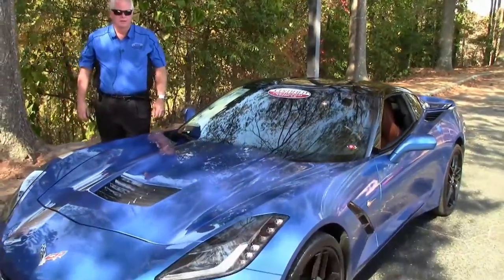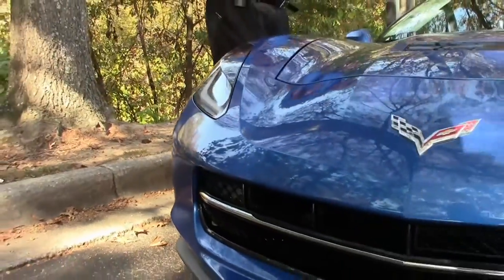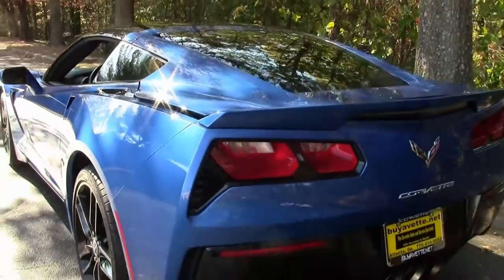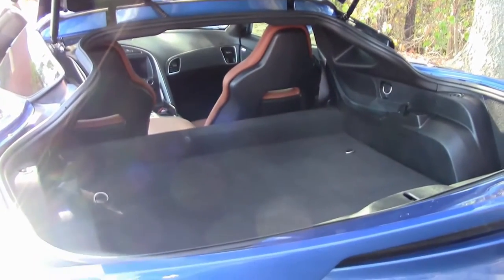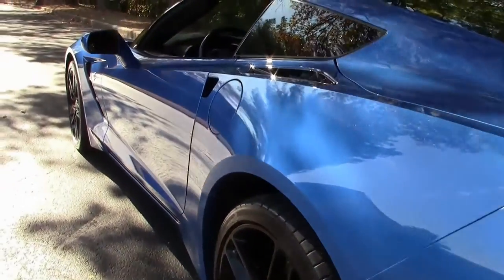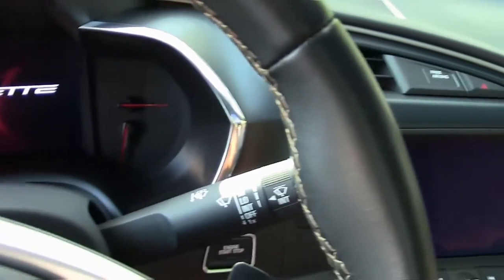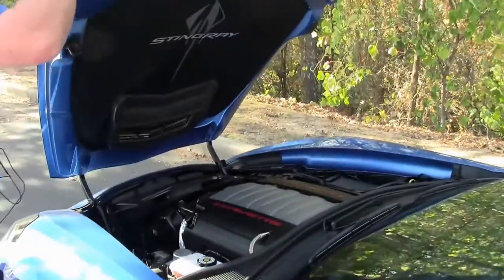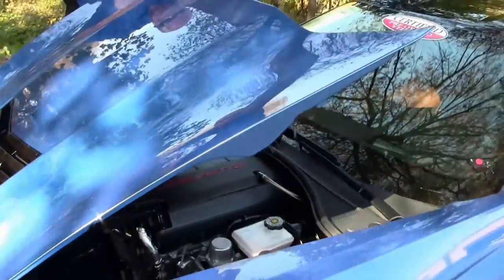2015 Corvette Stingray Z51 2LT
2015 Corvette Stingray Z51 2LT For Sale

Laguna Blue exterior, Kalahari interior, glass top.

460hp LT1 engine, 8 speed automatic transmission, posi rear-end.

Factory features include the $4,160 2LT Preferred Equipment Group (Heads Up Display, Bose 10 speaker AM/FM/XM/MP3 stereo with steering wheel controls and MyLink, auto-dimming mirrors, heated and vented seats, dual power seat bolster and lumbar, advanced theft deterrent, universal garage door transmitter, memory package), Z51 Performance package (performance brakes, Black brake calipers, slotted brake rotors, Dry Sump oiling, specific suspension, special front and rear wheels/tires, electronic limited slip differential with cooler, performance gear ratios, aero package), FE4 Magnetic Selective Ride Control, Performance Data Recorder with Navigation, Black wheels, Multi Mode Exhaust, Laguna Blue tintcoat upcharge, Remote Start, Bluetooth Package, dual power seats, keyless entry and start, dual zone electronic climate control, fog lamps, HID headlights, OnStar, tilt-n-tele, side airbags, rear view camera, power windows, power locks, power steering, power brakes, power mirrors, cruise control, ABS, traction control, Active Handling.

Coming with a clean Carfax, nicely optioned, and showing just 3,403 miles, this 2015 Corvette Z51 is in very nice condition. This car's paint is vg-exc, with a great shine. Glass top is exc, and factory Black wheels are vg-exc with no curb rash. Michelin Pilot Super Sport ZP runflat tires show an average of 6/32nds tread depth remaining. The interior of this 2015 Corvette Z51 shows exc factory leather seats, door panels, and center console, and a vg-exc steering wheel. Additions to this car include an aftermarket front splitter, and hood insulation with Stingray logo. This car features a corrosion-free subframe, has been fully serviced, and all instrument gauges, lights, turn signals, brakes, engine, transmission and rear-end are all in good operating condition. Please do not assume that this is an average condition Corvette, as Buyavette specializes in "hand-picked Corvettes" that are loaded with expensive factory options. All of our Certified Corvettes are way above average condition for the miles. In addition, they are all fully serviced. Consider that sellers rarely spend money getting full service before offering their car for sale. Dealers typically only wash the car before offering it for sale. We however adhere to strict quality control standards when purchasing, as well as inspections and service. All Certified Corvettes are fully serviced and ready to enjoy. Give us a call today to put this nearly new '15 Z51 Coupe in your garage! 3K Miles.

FACTORY 3 YEAR/36K BUMPER-TO-BUMPER AND 5 YEAR/100K POWERTRAIN WARRANTIES REMAINING!